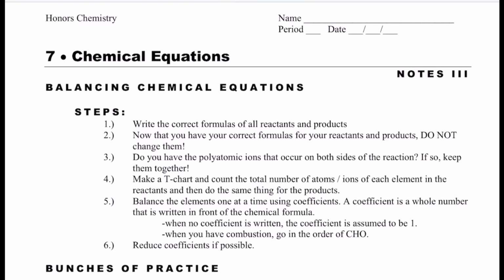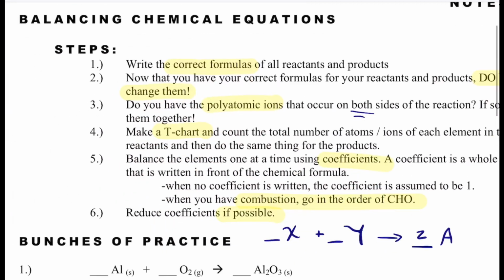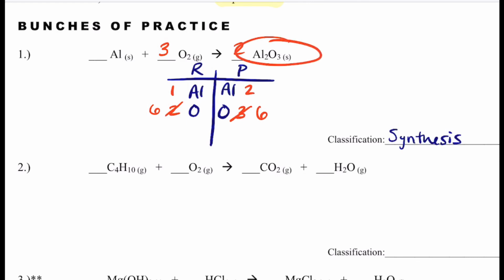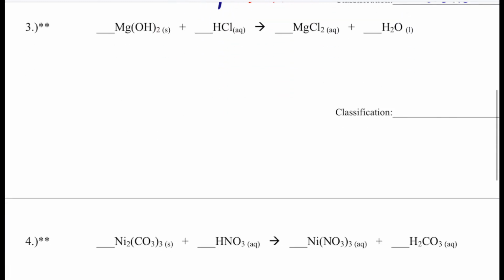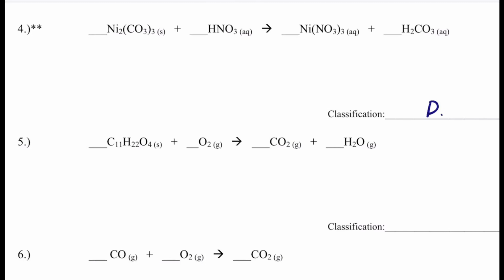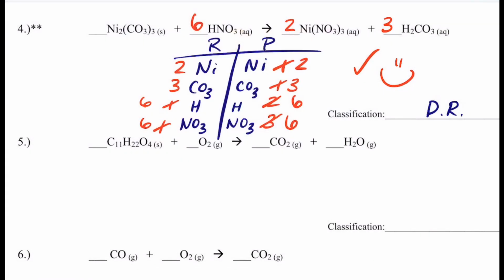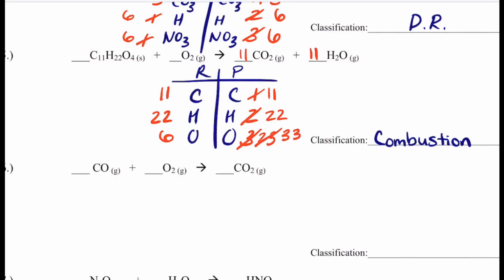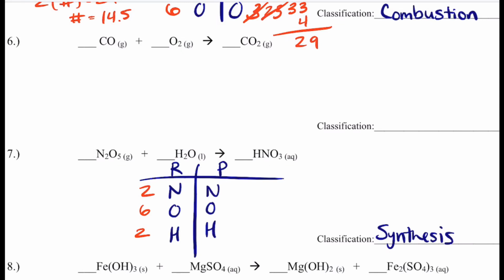Honors Chemistry Notes 7.3- Balancing Chemical Equations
This video describes how to balance chemical equations, including combustion and ones with polyatomic ions, correctly each and every time.